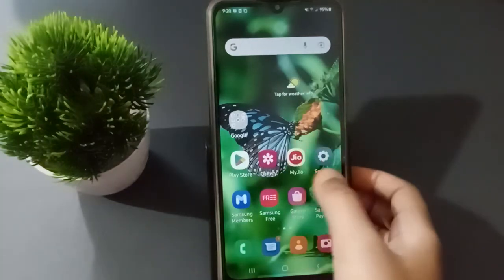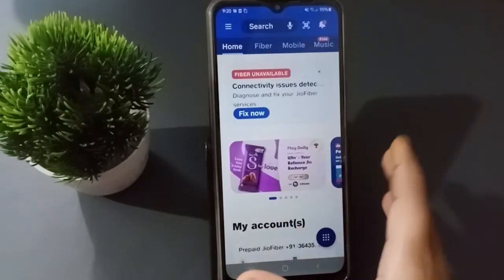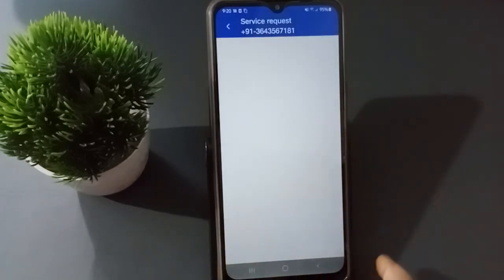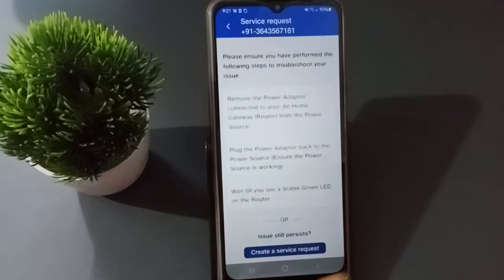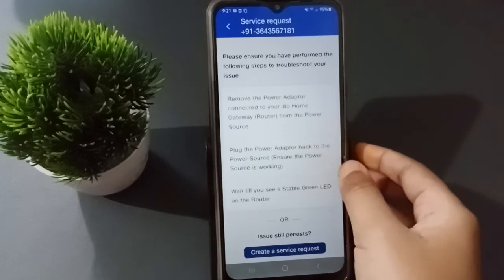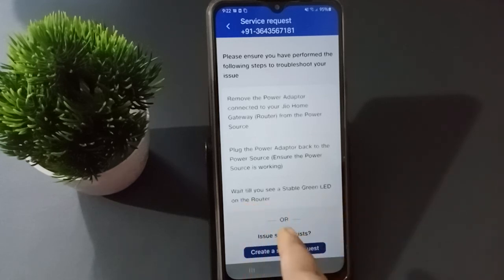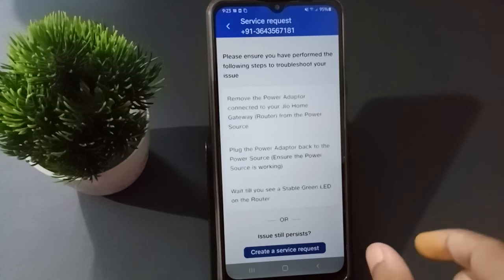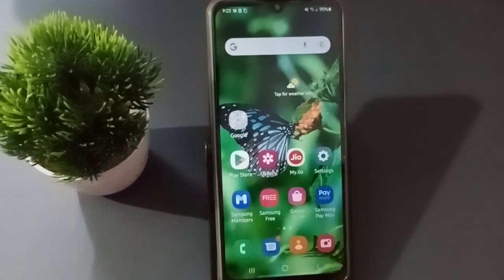how to solve connectivity issue jio fibre, solve jio fibre connectivity issue problem